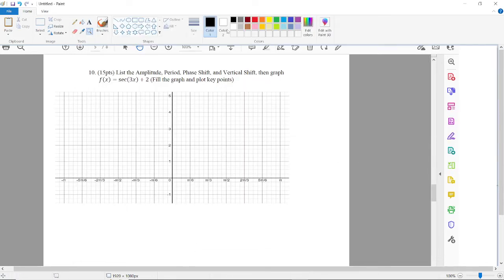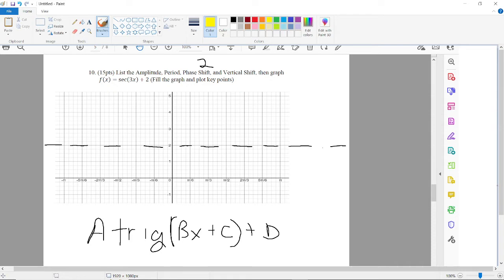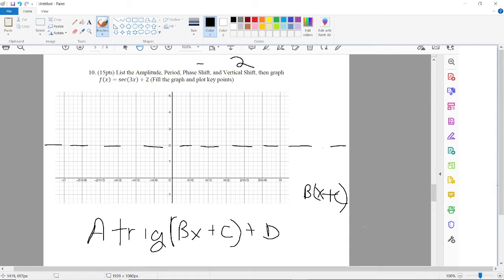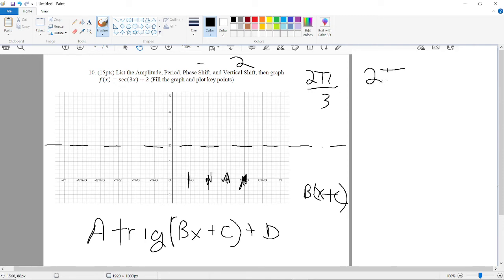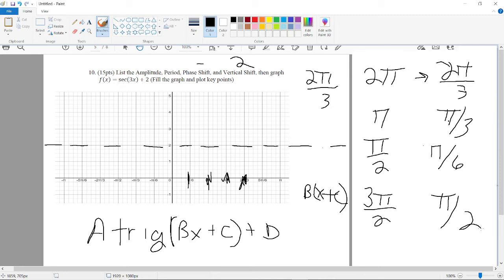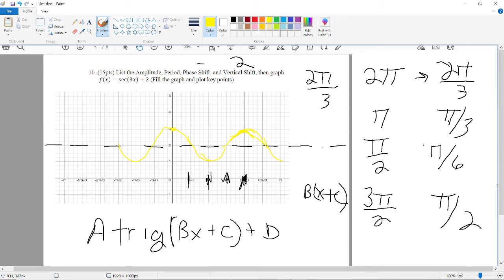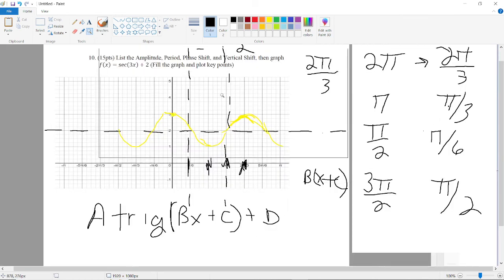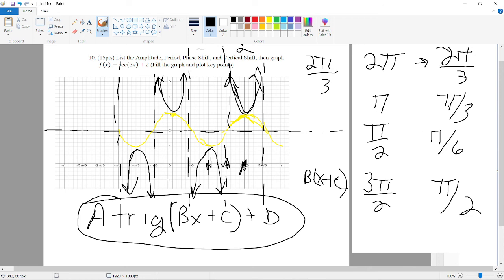Midterm 10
Graphing Sec(3x)+2